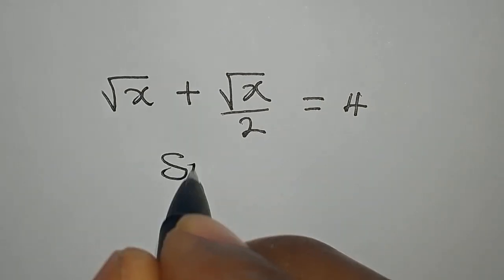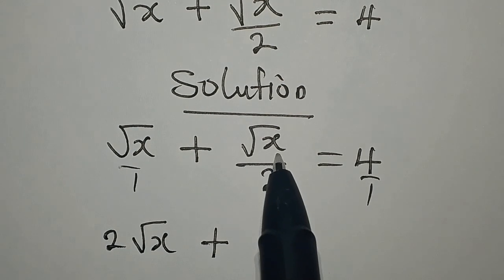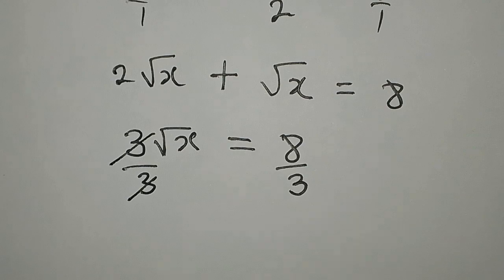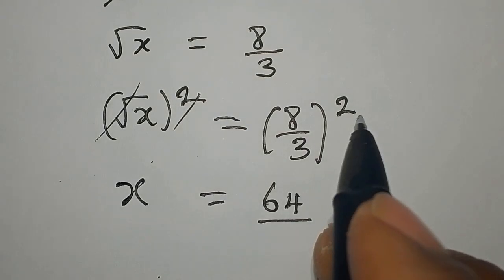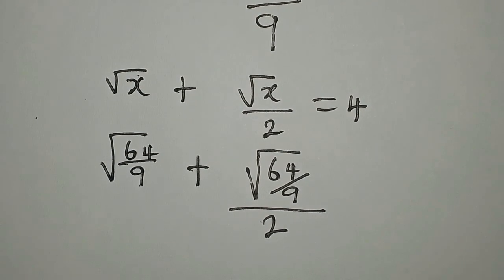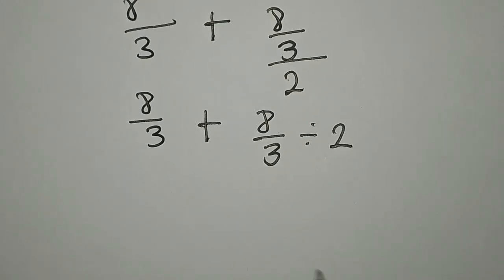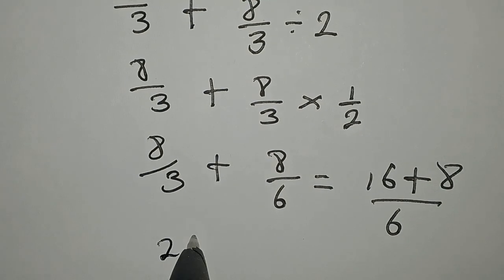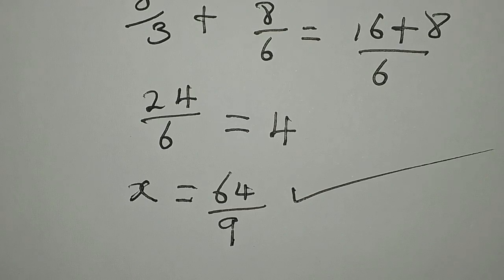Olympiad Mathematics | Fully solved and confirmed 👍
This is beautifully solved for you guys by Phil Cool Math